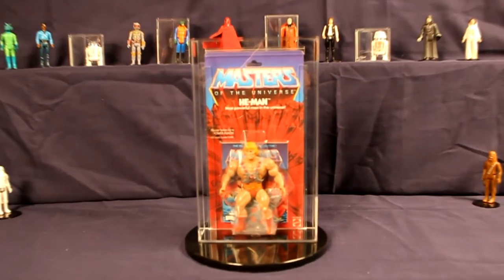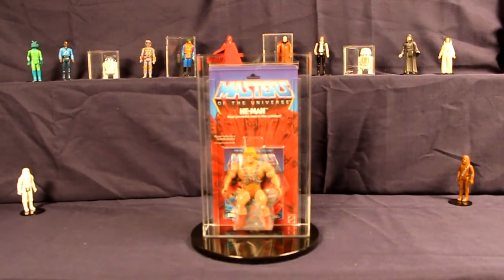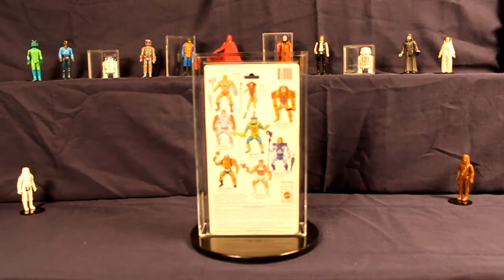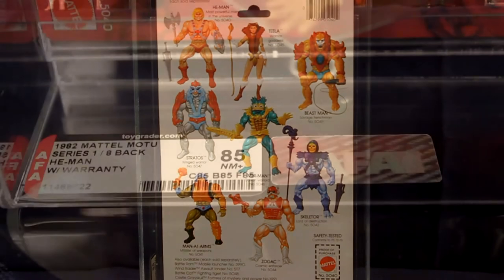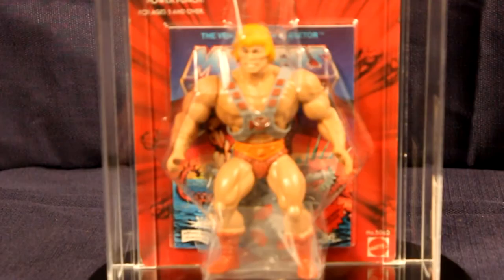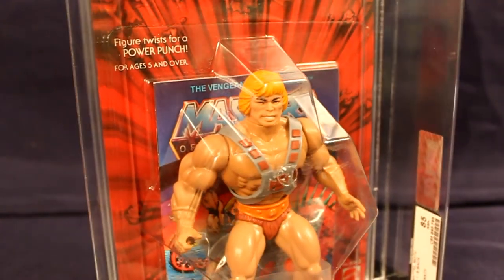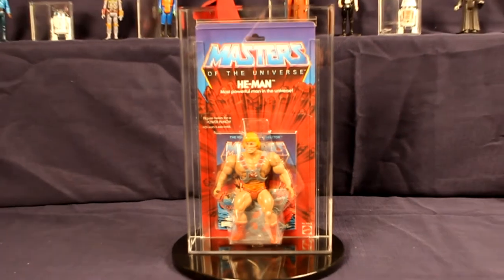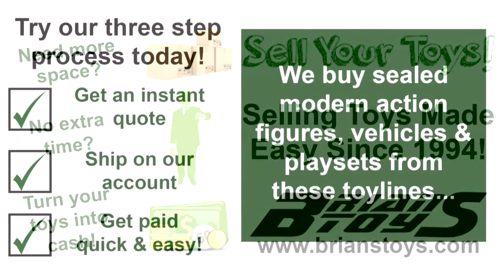Masters of the Universe 8-Back He-Man AFA 85 Action Figure - Review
This MOTU 8-Back He-man is one of the original Masters of the Universe action figures! This He-man is in fantastic condition and is sealed in an AFA Graded case.